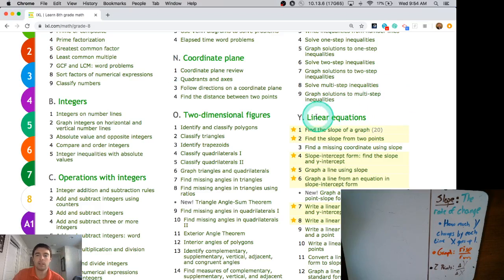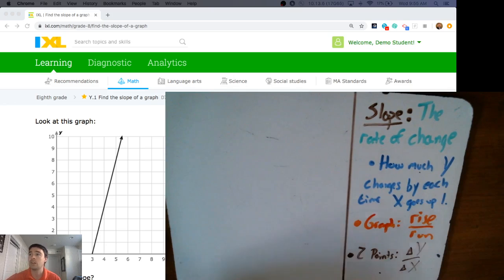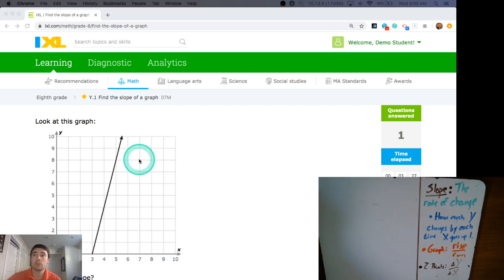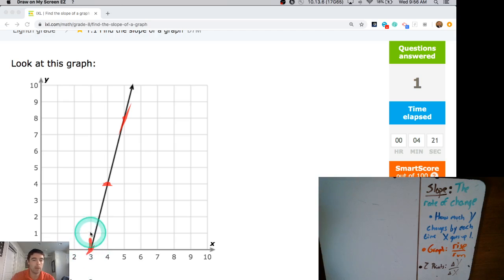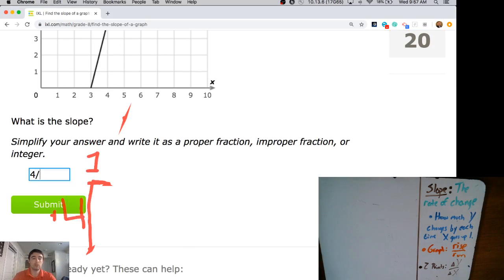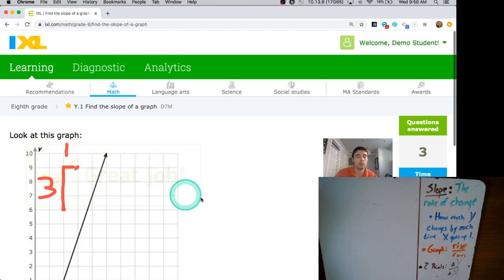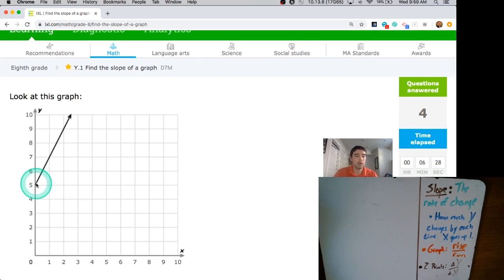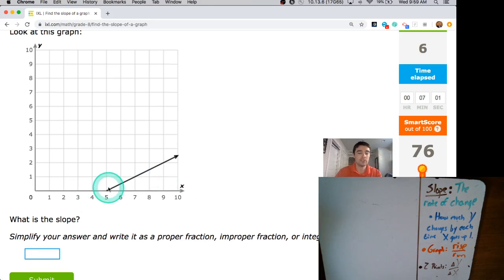Find the Slope of a Graph (IXL Support - Y.1)